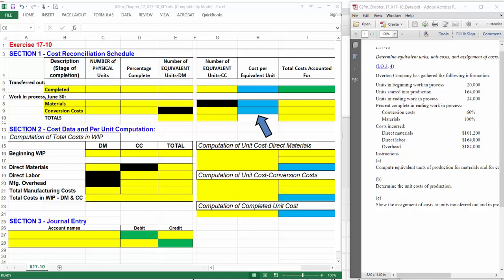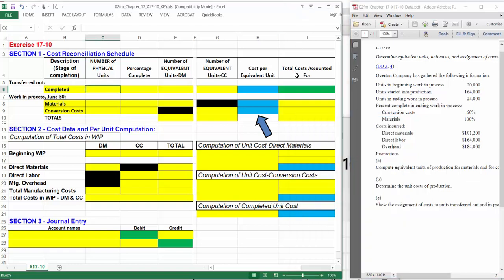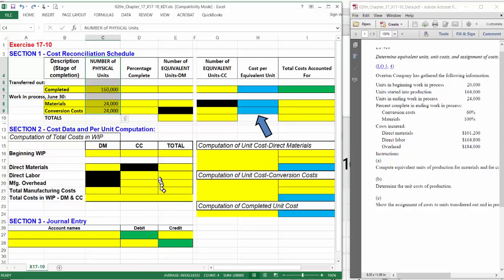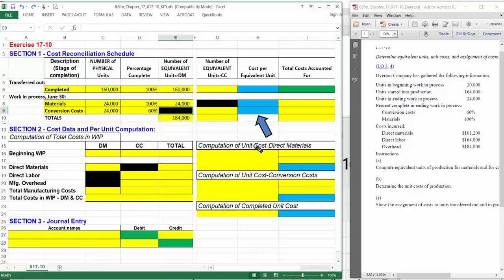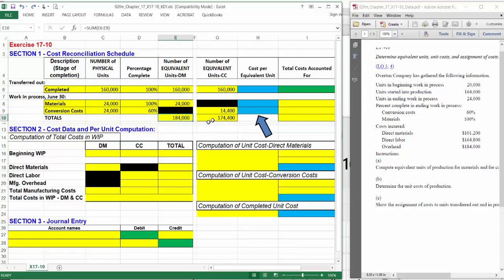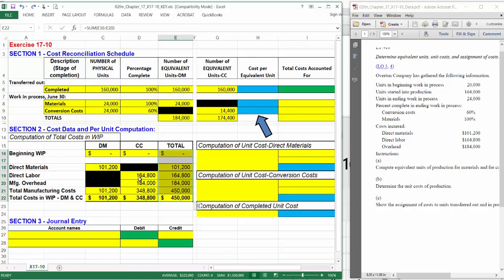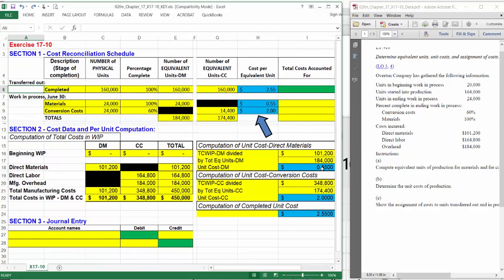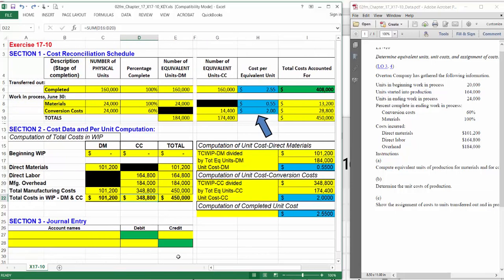ACC202 Chapter 17 Problem Demo only